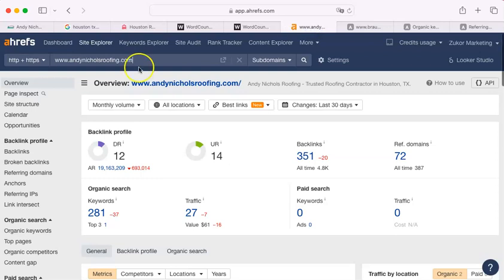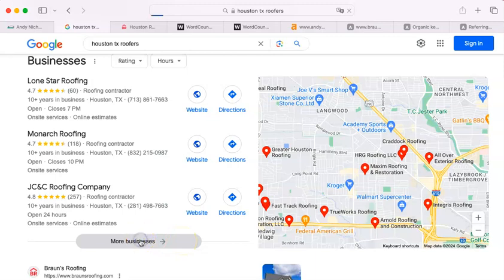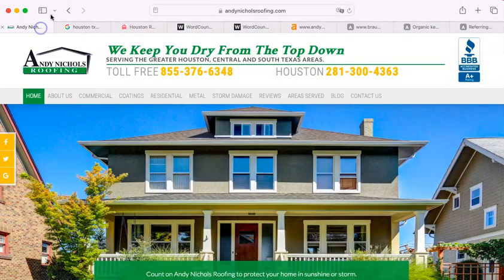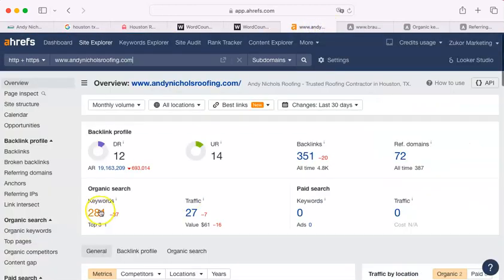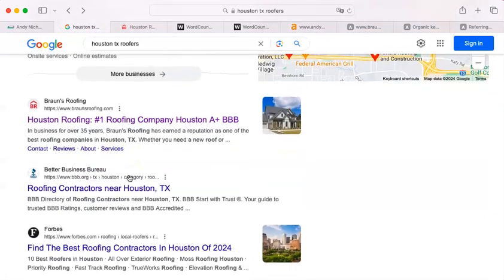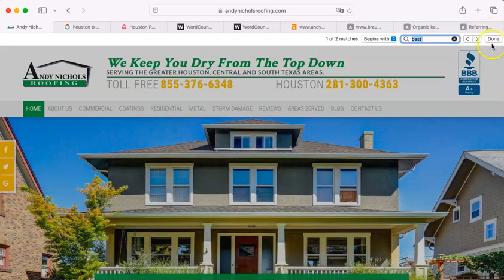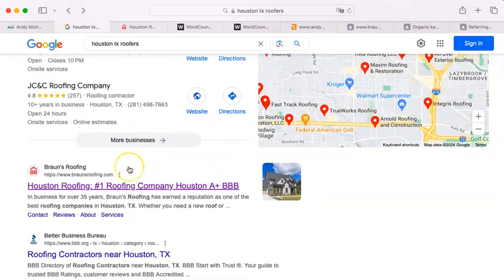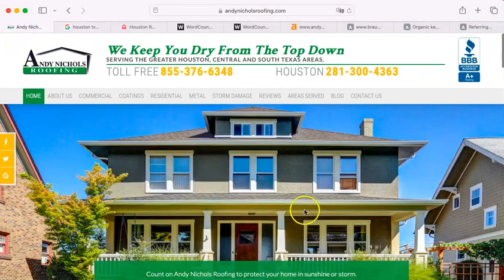Website Analysis Video for Andy Nichols Roofing